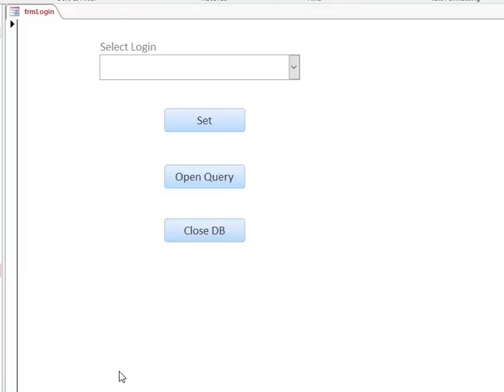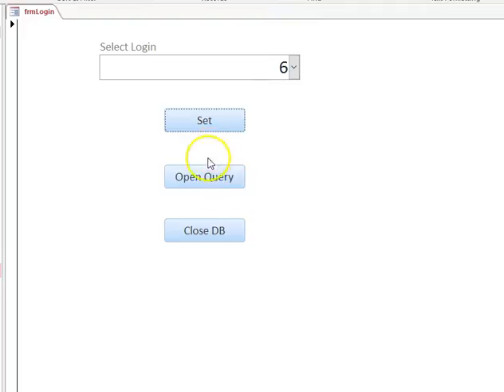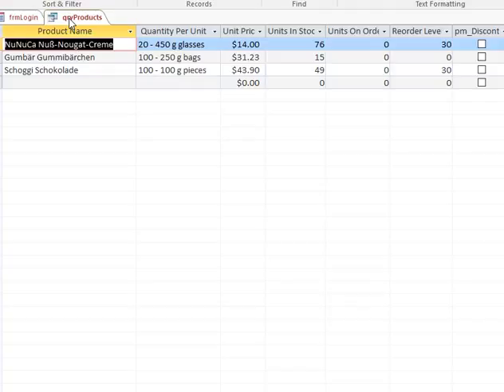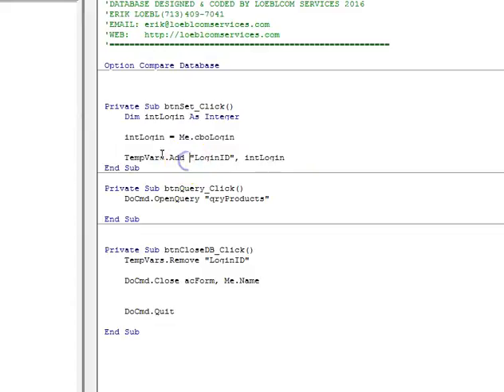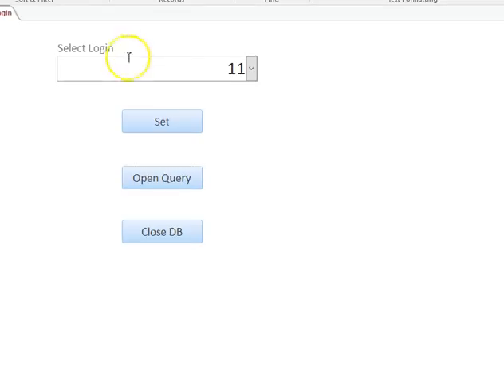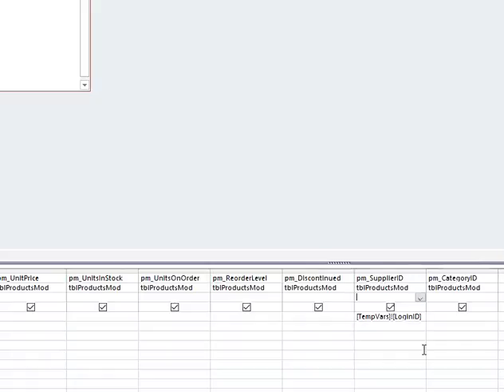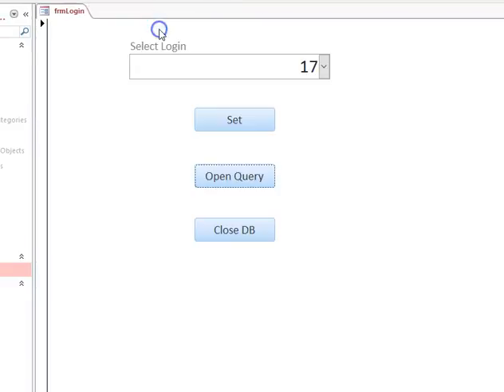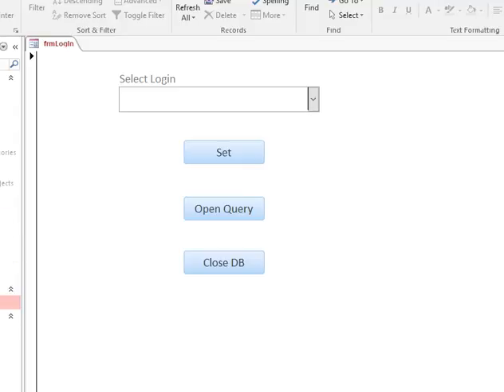MS Access Parameters Using TempVars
- Access TempVars are like using query parameters.  This short video shows how to set, use, and remove them.

Also:

If you have a suggestion for a future video, leave it
in the comments below, and I will seriously consider it.